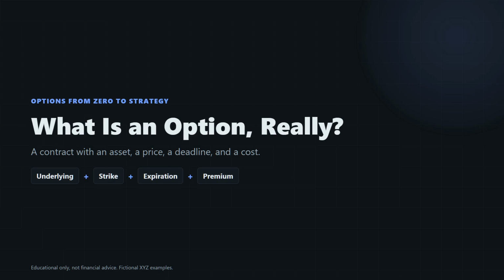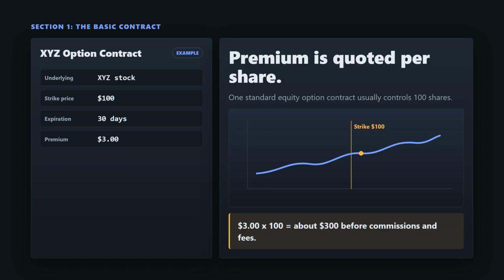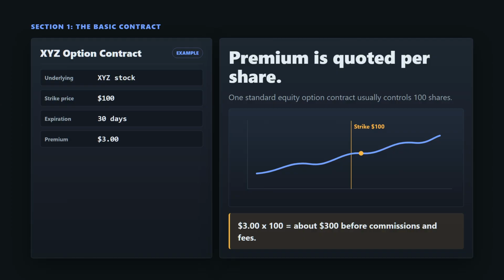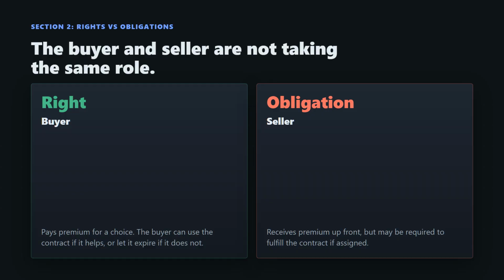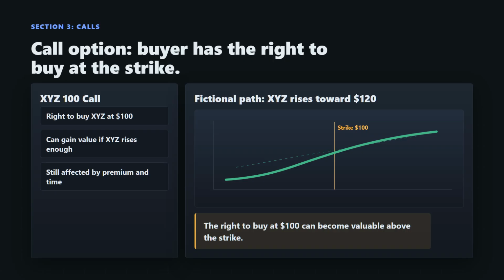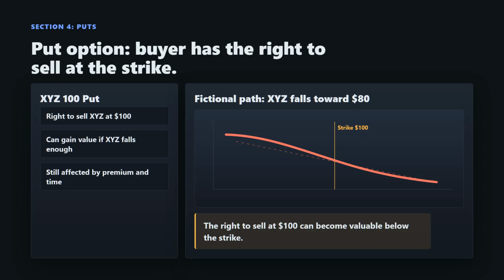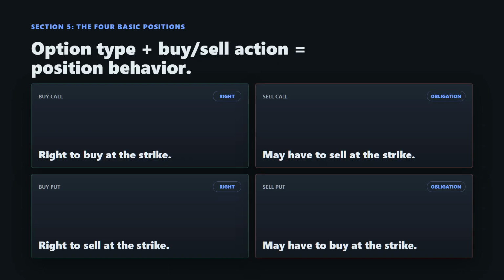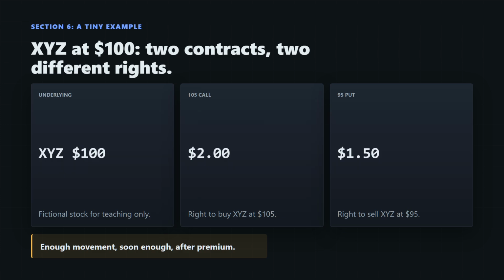Options Trading for Beginners: Calls, Puts, Strike Price & Premium | Ep. 1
Options can seem complicated, but the basic idea is simple: an option is a contract with an underlying asset, a strike price, an expiration date, and a premium.

In this first lesson, we cover:
- What an option contract is
- Calls vs puts
- Buyers' rights vs sellers' obligations
- Strike price, expiration, and premium
- Why options behave differently from stocks
- The risk-first checklist every beginner should learn